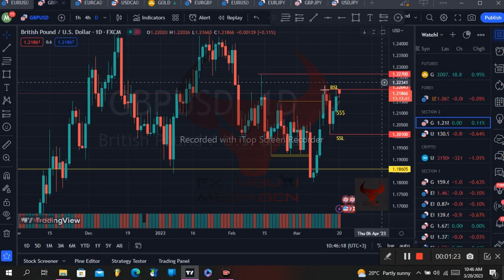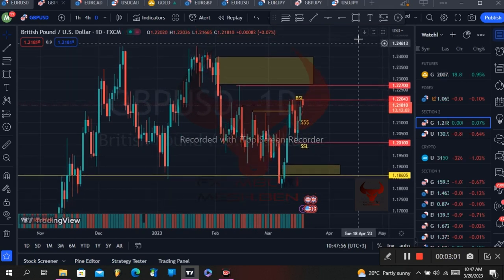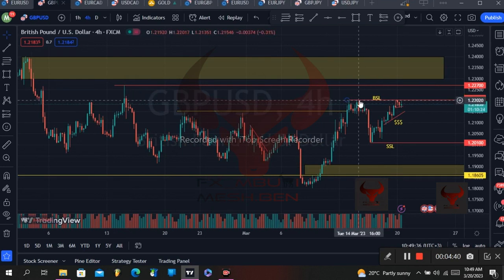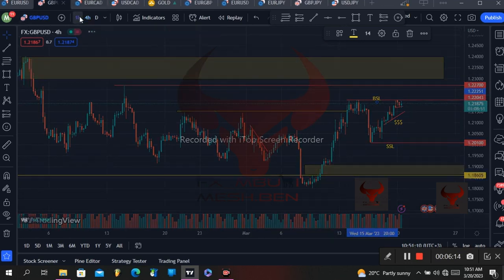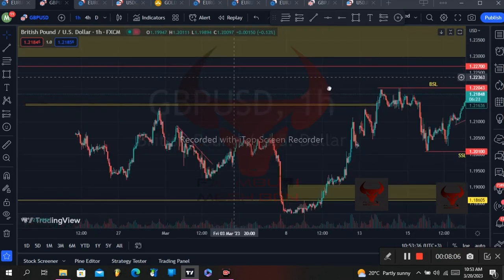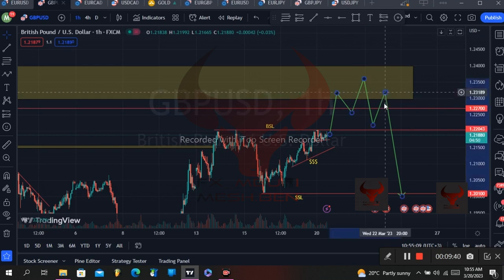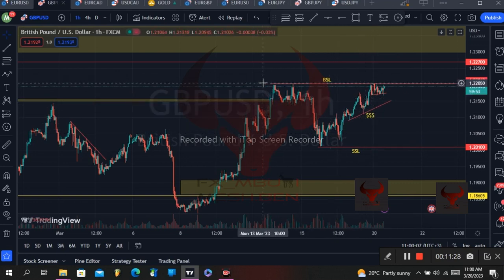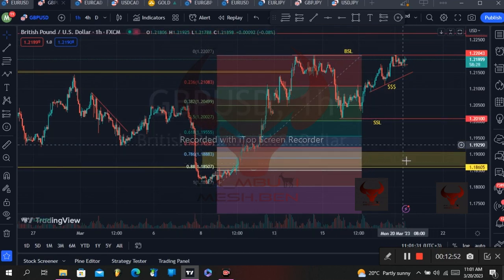LIQUIDITY EXPLAINED Shortened video GBPUSD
smc trading